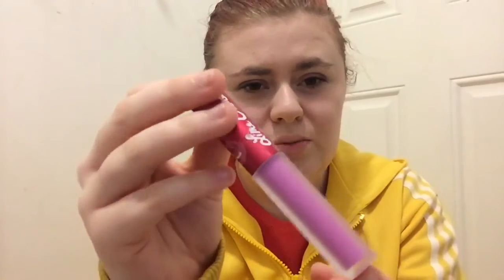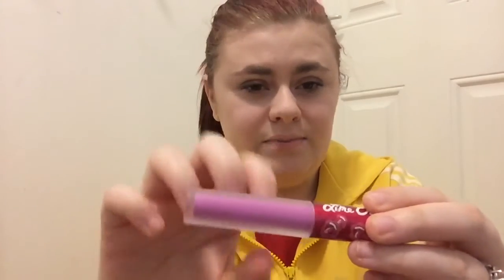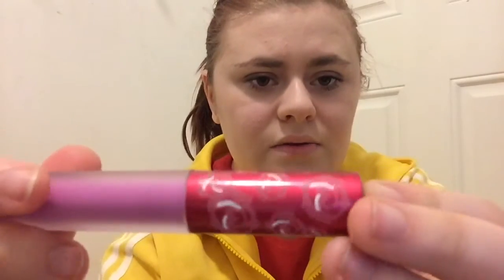Lime Crime Velvetines Lip Swatches | Kylie Pritchard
Hii Guys,
Today's video is a lip swatch video for the Lime Crime Velvetines :)

❤️FAQ❤️
Where Are You From?- I am from Gloucestershire but I am now living in South Wales
What Do I Film On- Either my IPad Air or IPhone 6
Birthday- 22nd August